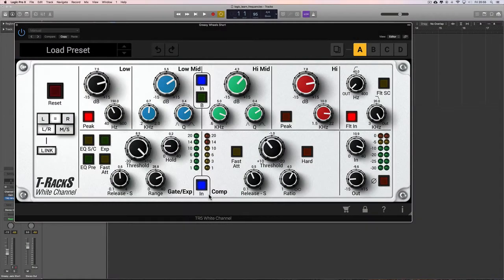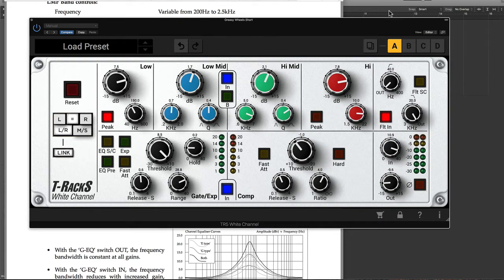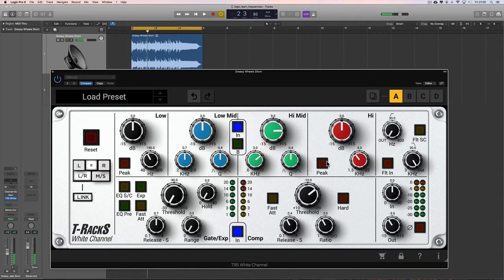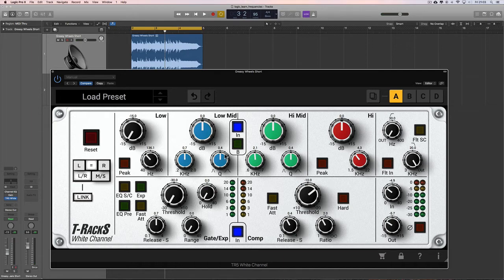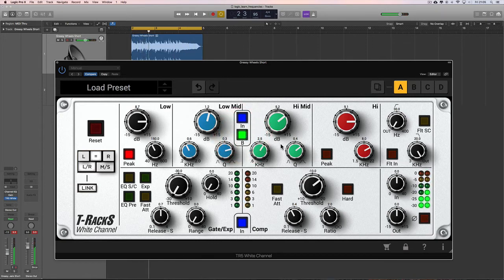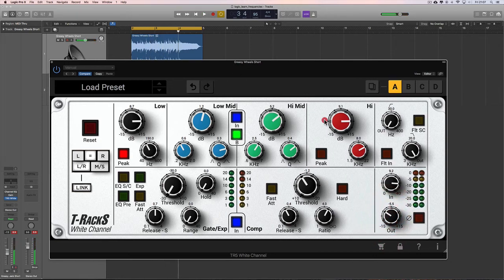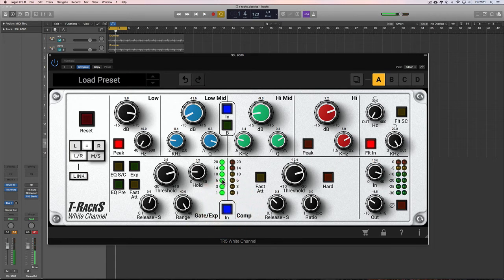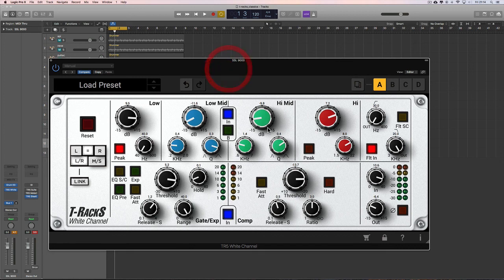T-Racks 5 Plugins Review: White Channel (SSL 9000K XR625)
Checking out the plugins now in the T-Racks range.  This is the White Channel, an emulation of the SSL 90000k / XRack XR625 channel strip featuring both 'E' & 'G' modes.
T-Racks Plugins in the bundle: Dyna-Mu, EQual, ONE, Full Metering, Saturator X, Mic Room, Stealth Limiter, EQ PA, EQ PB, EQ PG, EQ 73, EQ 81, Master EQ 432, Precision Compressor/Limiter, Bus Compressor, White Channel, Tape Echo, British Channel, Black 76 Limiting Amplifier, White 2A Leveling Amplifier, Vintage Tube Compressor/Limiter model 670, Quad Comp Multi-band Compressor, Quad Lim Multi-band Limiter, Quad Image, De-Esser, EQP-1A Vintage Tube Program Equalizer, Opto Compressor, Brickwall Limiter, Linear Phase Equalizer, Classic T-RackS Compressor, Classic T-RackS Multi-band Limiter, Classic T-RackS Clipper, Classic T-RackS Equalizer, CSR Plate Reverb, CSR Hall Reverb, CSR Room Reverb, CSR Inverse Reverb